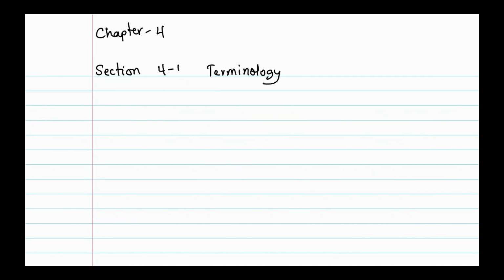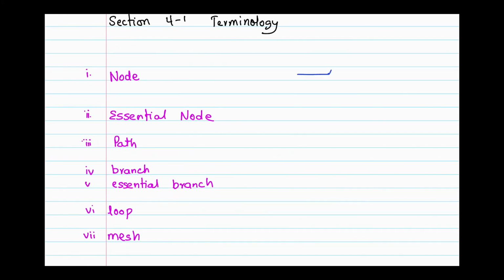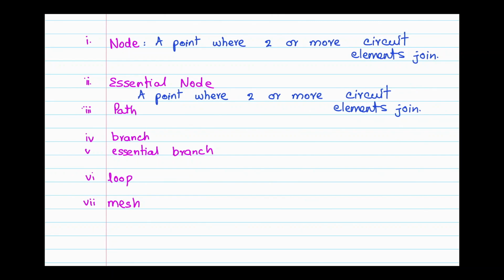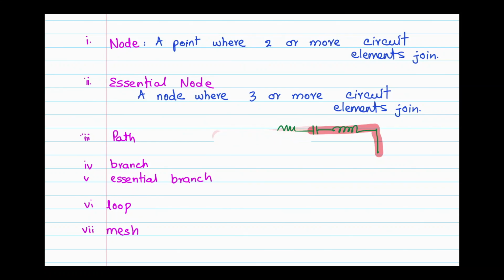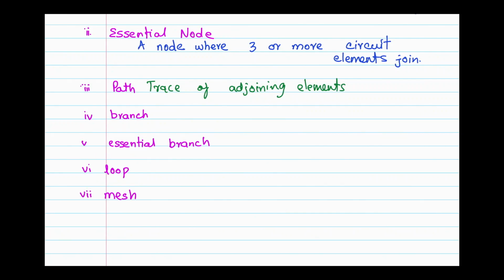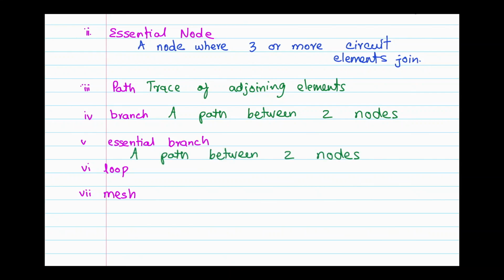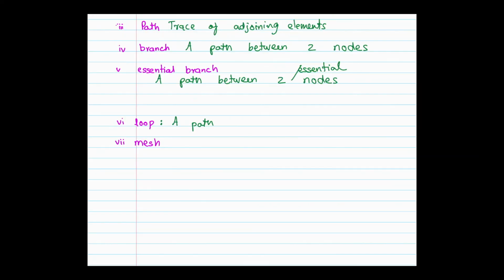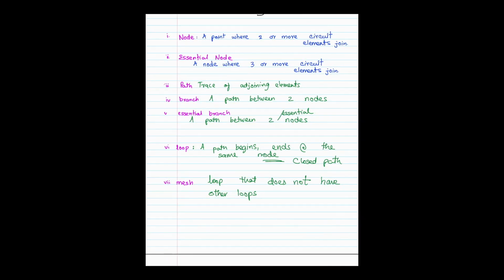ENGR 17 Chapter 4-1 Terminology